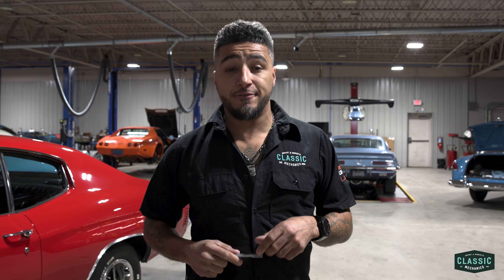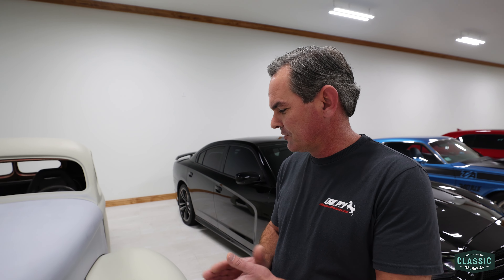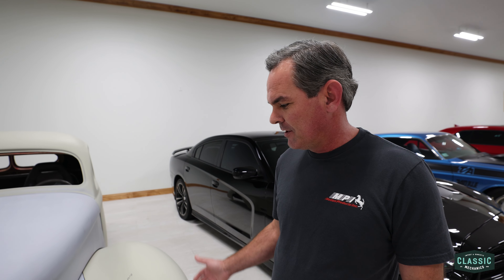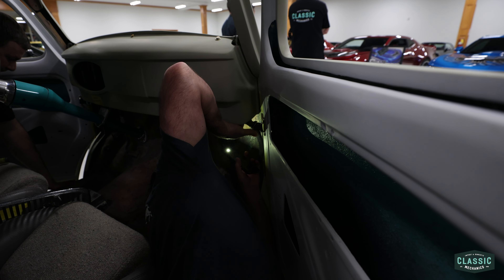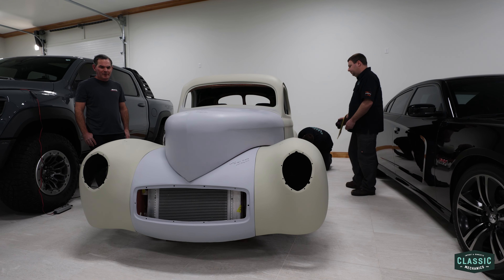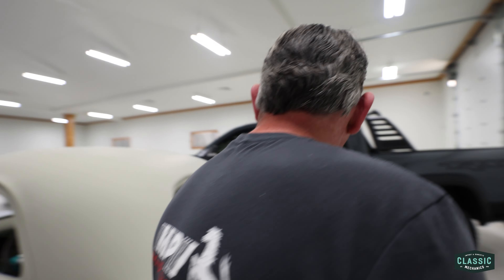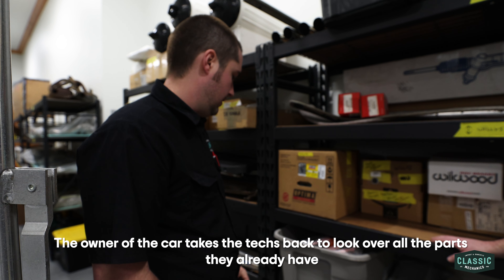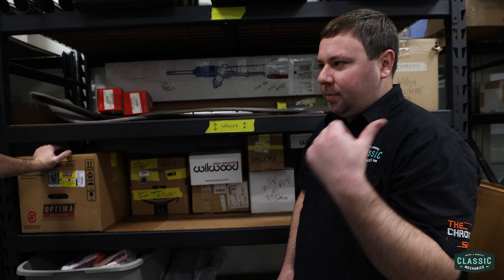1941 Willys HELLCAT swap Hot Rod Episode 1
Follow JJ and the crew at classic mechanics as they finish the sick 1941 Willys with a HellCat motor shoved in it..!